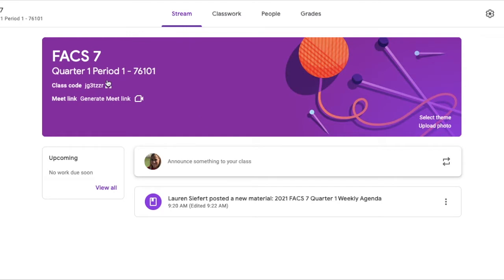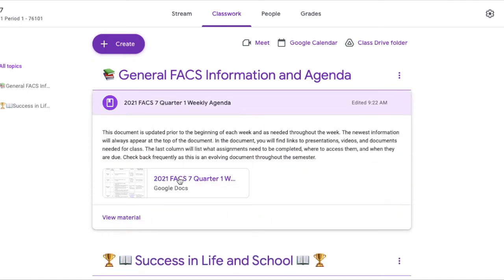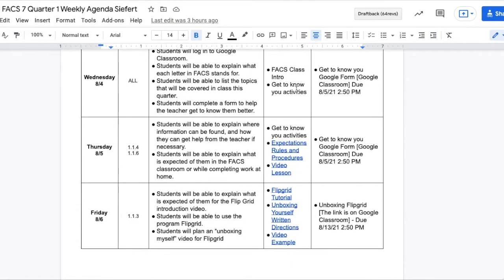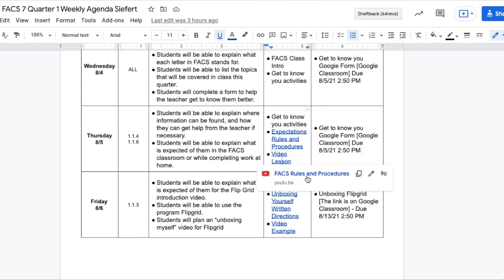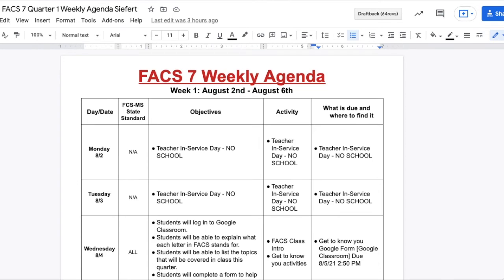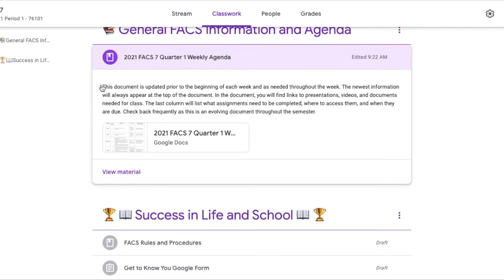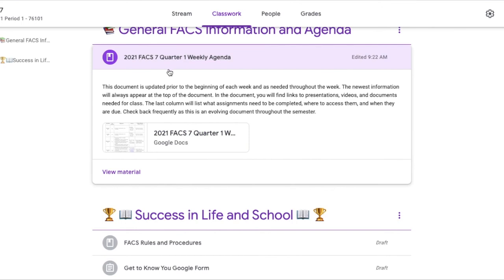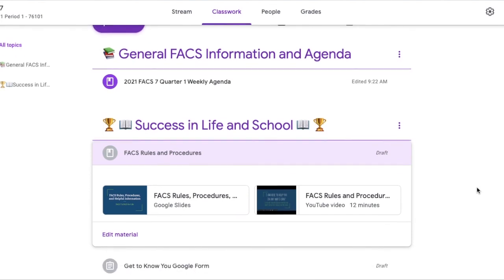Welcome to FACS 2021 2022